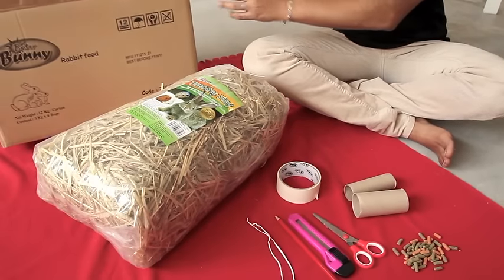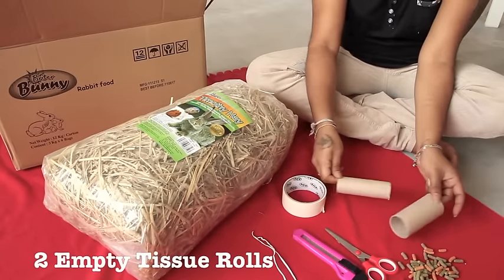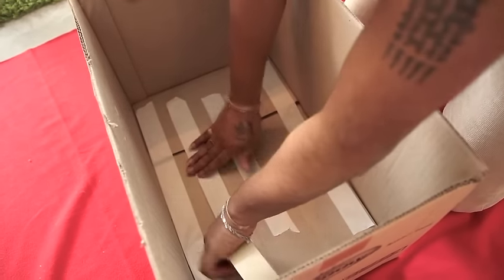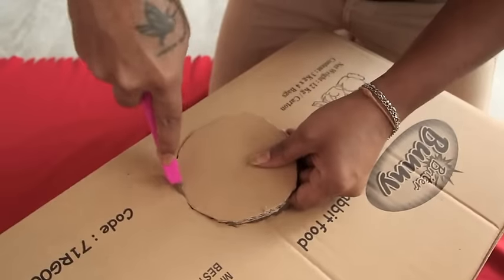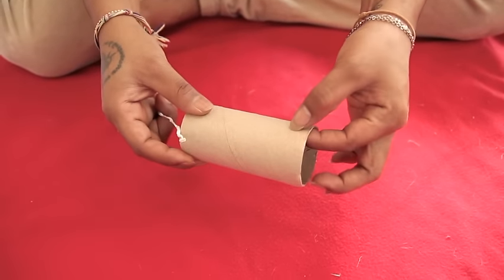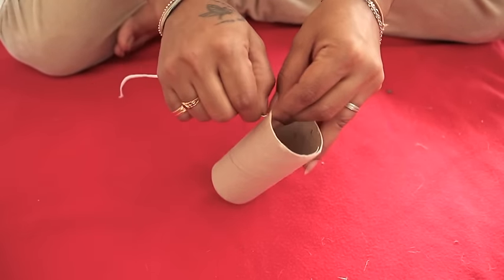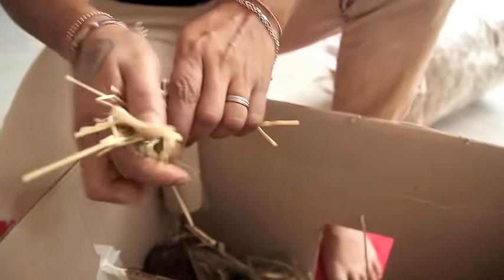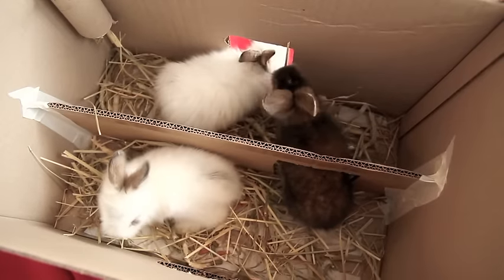HOMEMADE MINI BUNNY PLAY BOX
Bunnies are loving and active creatures. Here is something that you can do to get them active and which your bunnies will love.

Things you need:

A Cardboard Box (moderate size)
A Scissor
A Blade
A Pencil
A Duct Tape
Some Timothy Hay
Rabbit Kibbles as treats
Two Empty Tissue Rolls
Two Coated Tie Wire

Step one:
Remove the top flap potion of the box with a blade. Once done, tape the inner surface of the box with some duct tape for stability of the play box.

Step two:
Make entry doors at one or two angles of the box. It can be round or square in shape depending on your bunny's size. Draw the size required and make the hole using a blade.

Step 3:
To increase the difficulty level, you may also add in partition in the box using the leftover cardboard. Make sure it fits well. Creating a passage through the partition will just spice up your bunny’s playtime.

Step 4:
Add on some timothy hay and some rabbit kibbles inside the play area.

Step 5:
Next, take the empty tissue roll and pierce a hole at the top part.

Step 6: Put in at approximately two inches of the coated tie wire through the whole and tie a dead knot.

Step 7:
Keep it tucked at the top of the box facing the inner area of the play box. Now you can add in some timothy hay into the hanged empty tissue rolls.

Your mini bunny play box now is complete. Place them in. Make sure you are around till they are comfortable with their new toy and play area as bunnies take time to adopt.

Have a bunnyfull playtime and enjoy!!